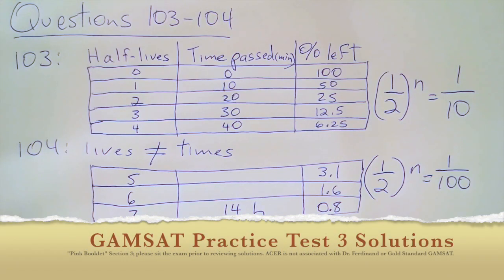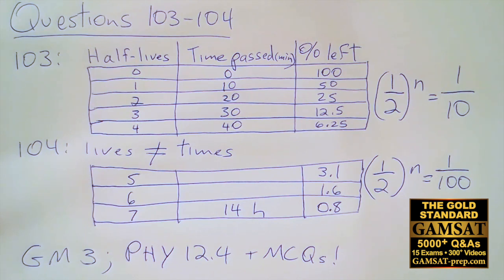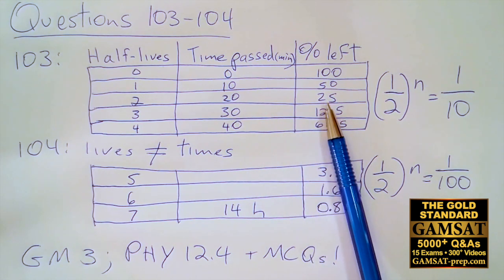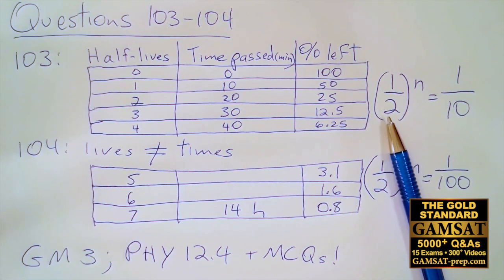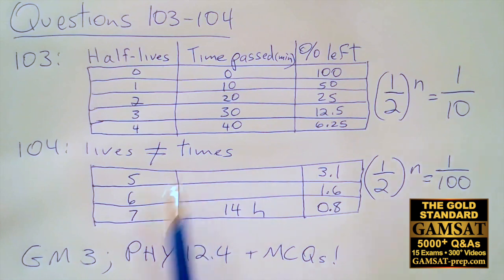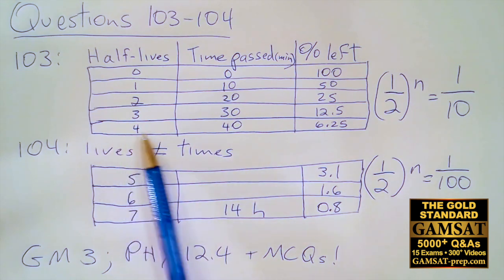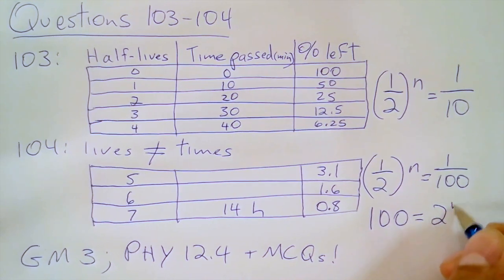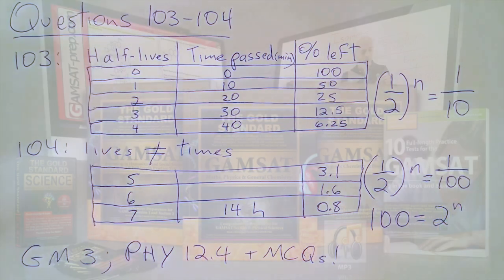GAMSAT Practice Test 3 Questions 103-104 of ACER's Pink Booklet, Worked Answers